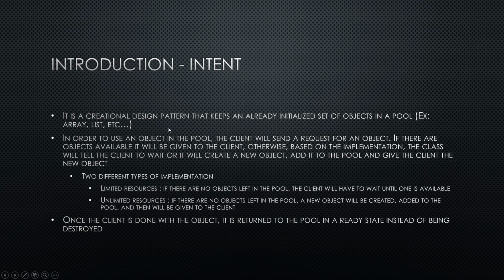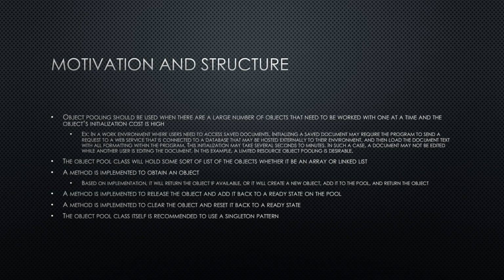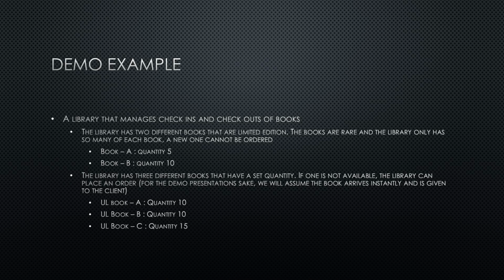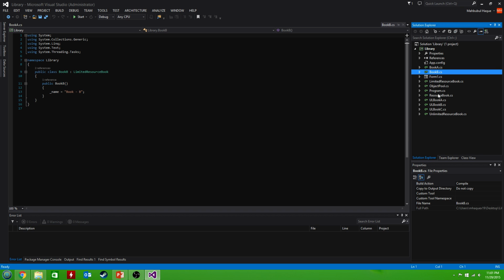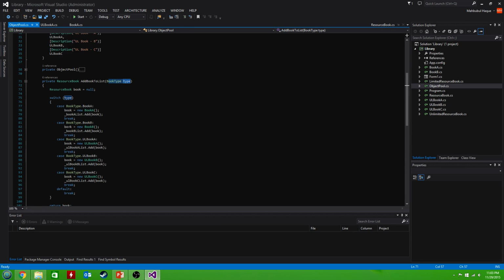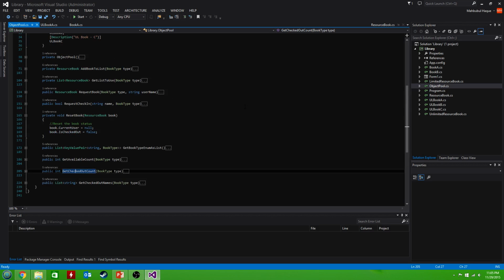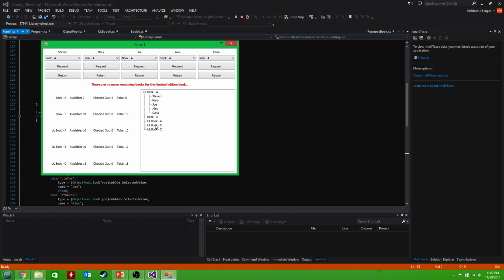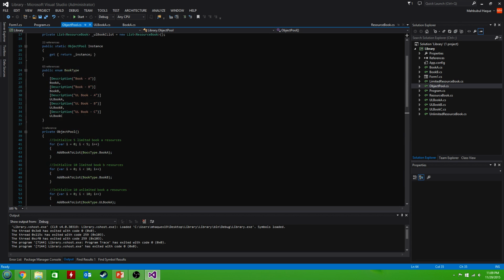CIS 566 Term Presentation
Design Pattern - Object Pool